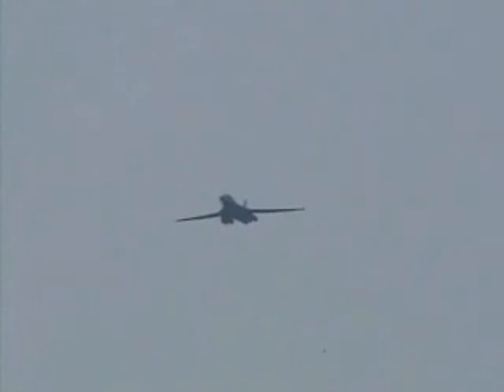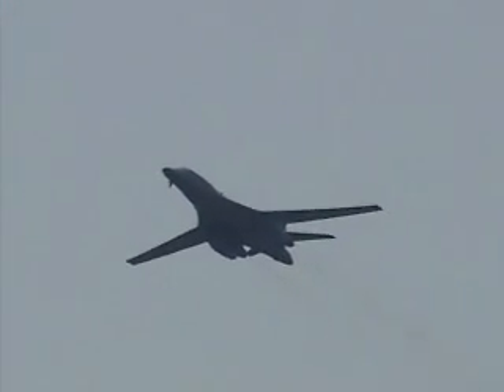2007 Wheels and Wings Airshow - B-1B Lancer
B-1B Lancer Flybys
Ellsworth AFB, SD

2007 Wheels and Wings Airshow
Millville, New Jersey

IN THIS VIDEO, watch as a B-1 from Ellsworth AFB performs three passes over Millville.